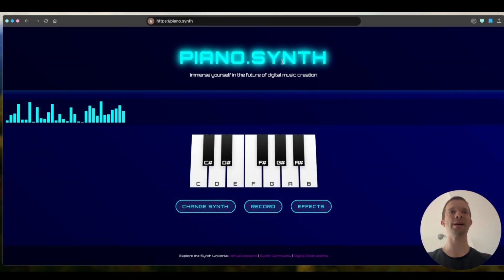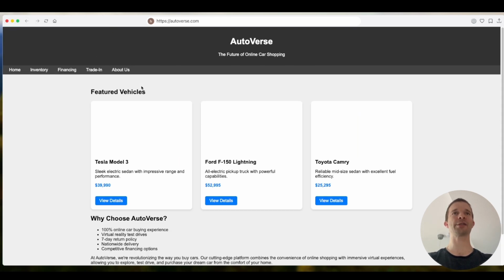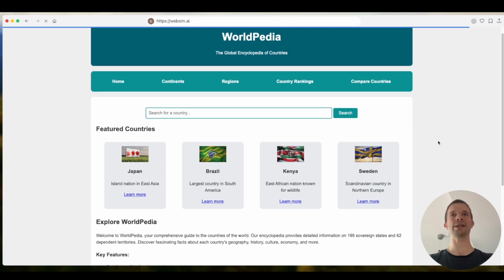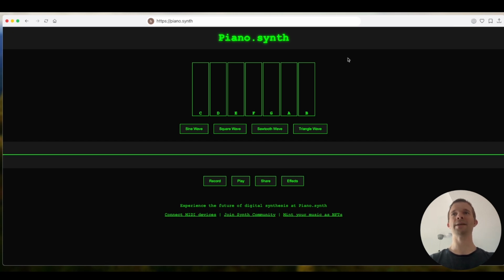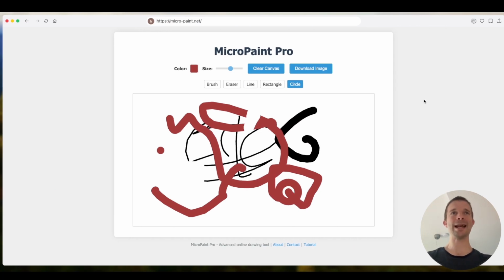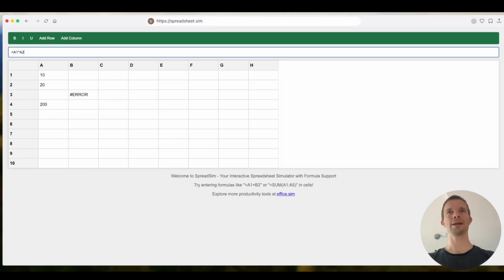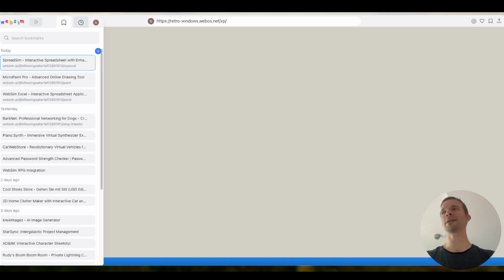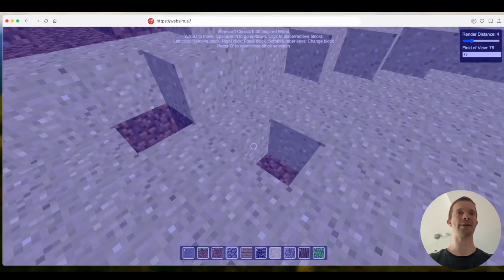Mind-Blowing AI Creates Full Websites in 5 Seconds – FOR FREE!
Discover how to create a website with AI in just seconds! In this mind-blowing demonstration, we explore the capabilities of WebSim AI and Claude 3.5 for AI automation in web design. Watch as we build a full website with AI in record time, showcasing the power of AI website builders.

Learn how automated web design is transforming the industry, making AI web design and UX design more efficient than ever before. We'll dive into UI design, UI/UX design, and the innovative features of AI agents that make website design in seconds a reality.

Don't miss this exciting look at the future of AI-powered websites and the tools that make AI web development so accessible. Whether you're a seasoned designer or new to the world of web design with AI, this video has something for everyone.